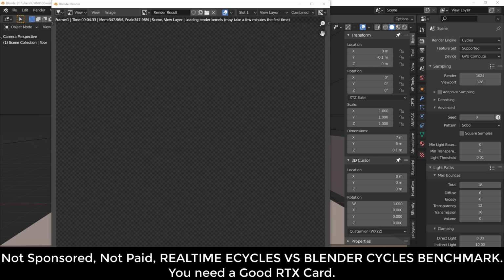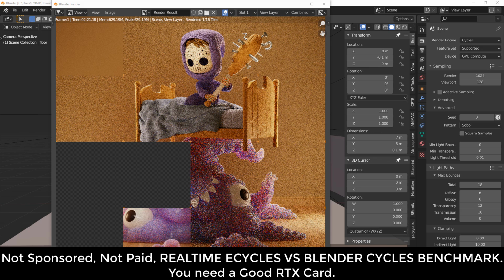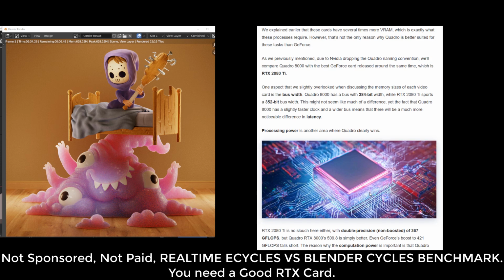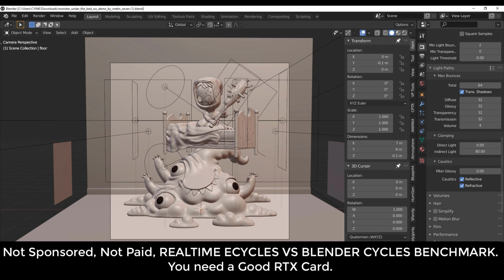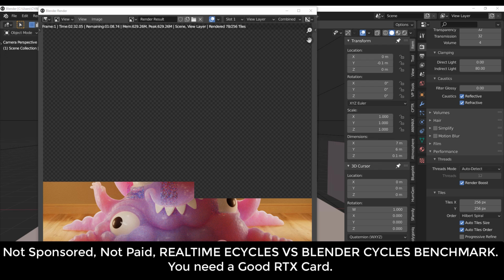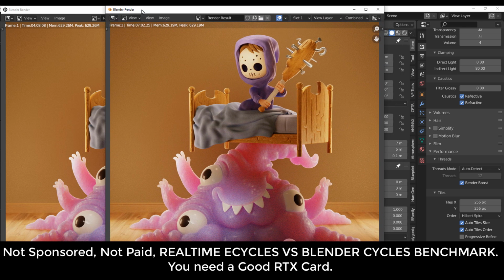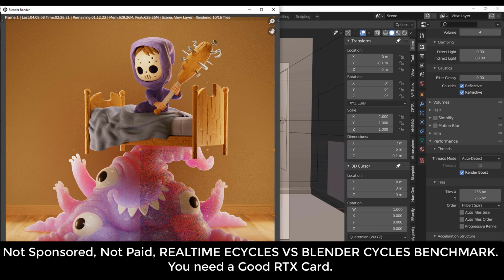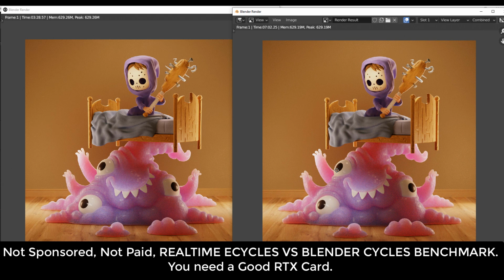Blender Cycles Is Nice But...! [Here’s A Benchmark]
So there have been a lot of conversation about what render is best and which settings was and wasn't used, and in today's video we would look at two scenes with the same settings we would go through and talk about most of the things that you need to know when working with ecycles, we would also address the idea of what is sponsored and what isn't.

NVIDIA Quadro vs GeForce – What Is The Difference?

Chapters:
00:00 Intro. & Clarification.
04:21 Choosing a Card!
08:36 First Cycles Render Look.
10:00 Consider your VRAM & Others.
13:26 Speech Break.
13:57 First Ecycles Render Look.
14:59 Big Bucket Render for Ecycles.
16:19 Disclaimer.
19:49 Interlude/ BMW Benchmark